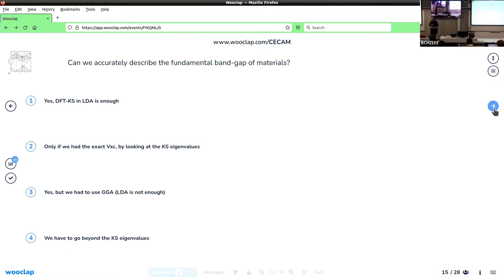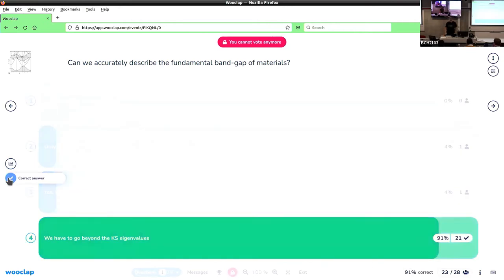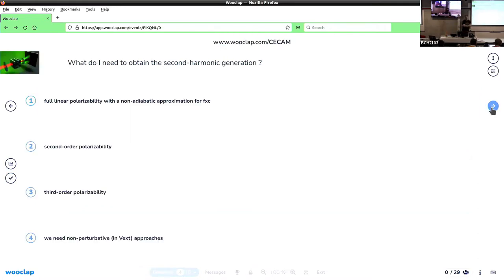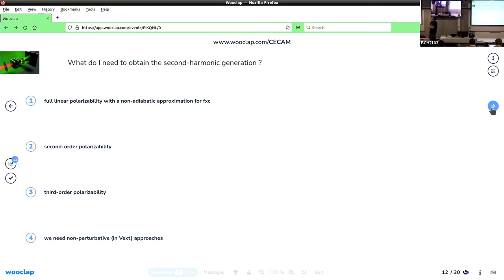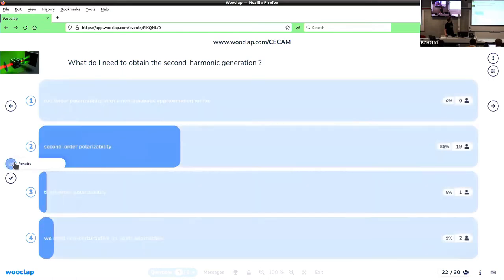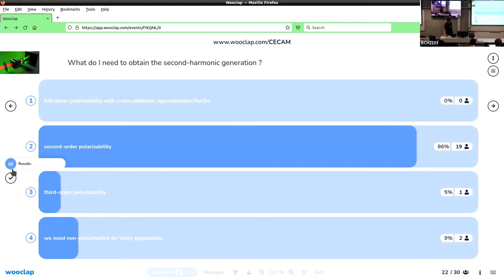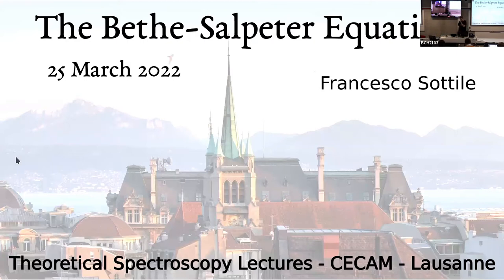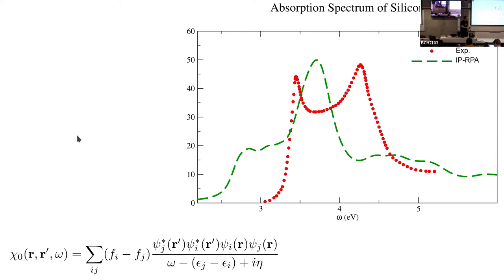The Bethe-Salpeter Equation (Francesco Sottile)